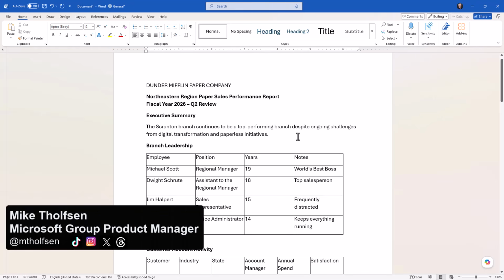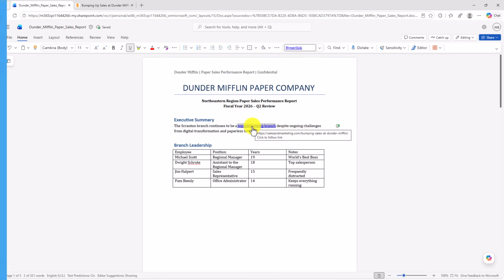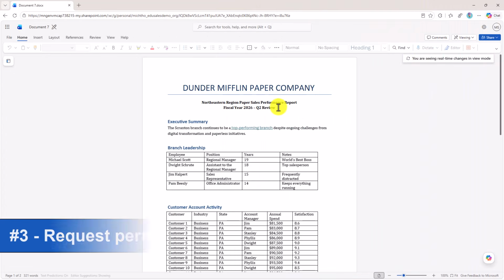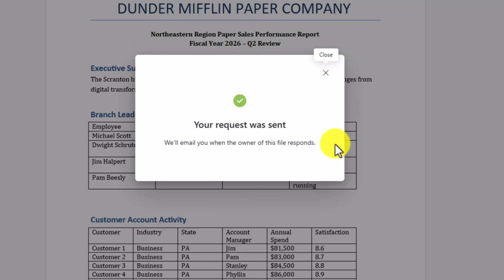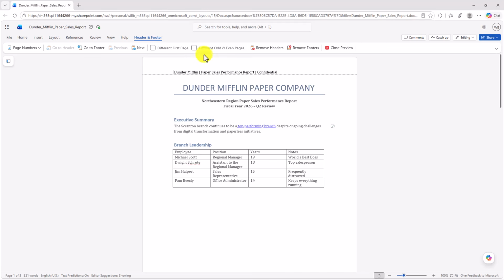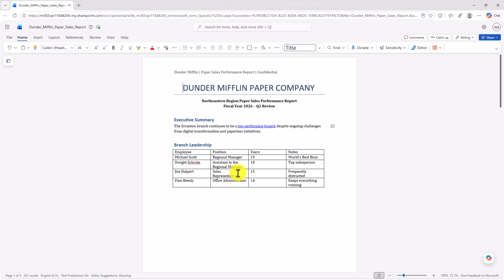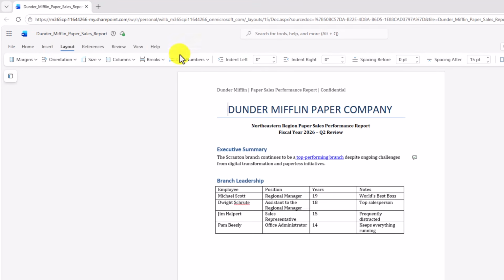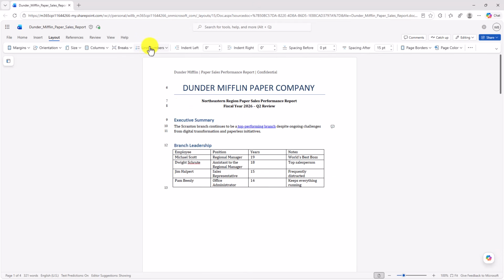Top 6 Microsoft Word New Features (2026)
A step-by-step tutorial on the top 6 new Microsoft Word new features in 2026. These updates are across both Word desktop and Word for the web.

0:02 Paste Hyperlink (Word Desktop and web)
0:51 ALT text generation (Word Desktop)
1:31: Request permissions (Word for the web)
2:28 Improved comments UI (Word for the web)
2:55 Header/Footer contextual tab (Word for thee web)
4:31 Line numbering (Word for the web)